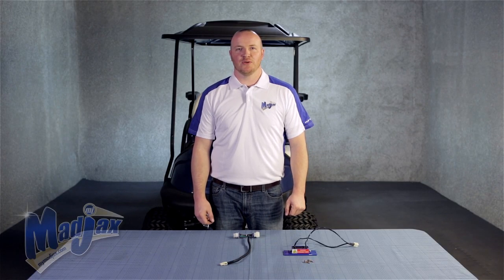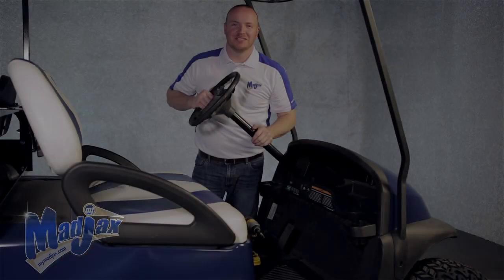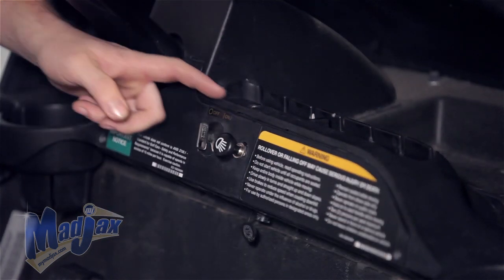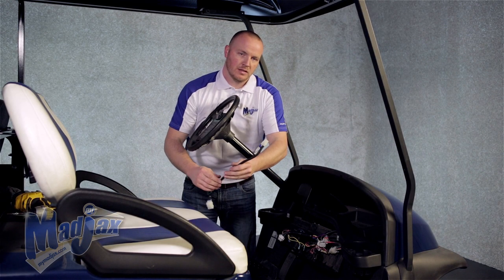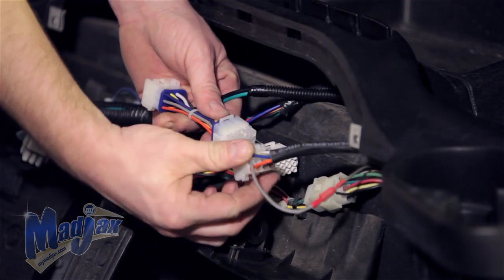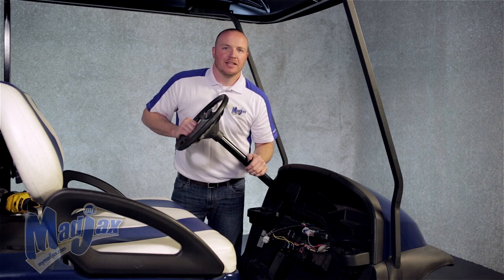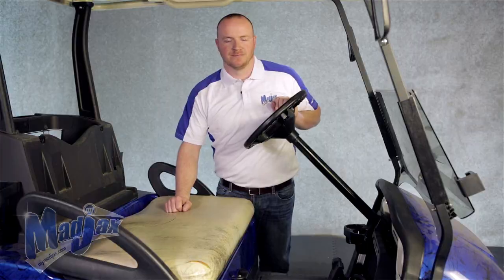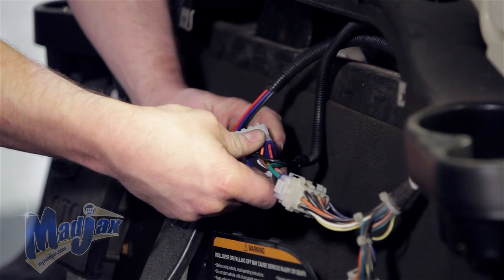Voltage Reducer Harness for Precedent® | How to Install Video | Madjax® Golf Cart Accessories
How to install a Madjax® Voltage Reducer Harness on a Club Car® Precedent®